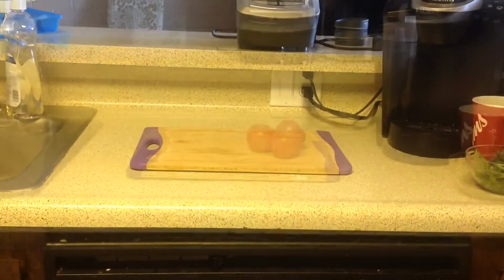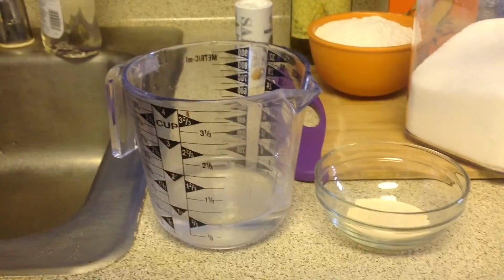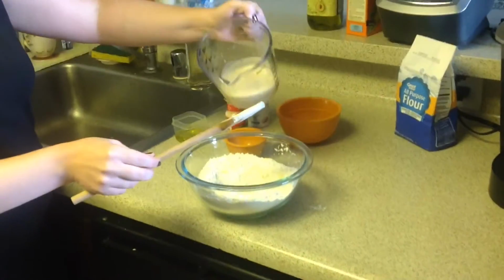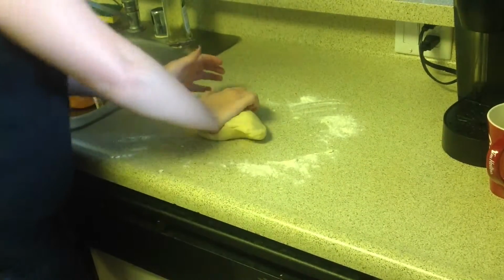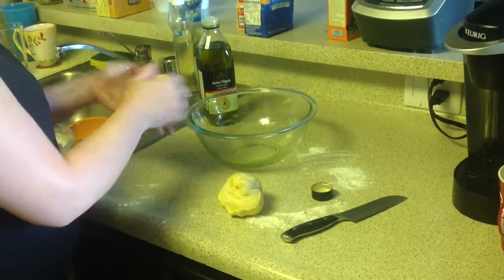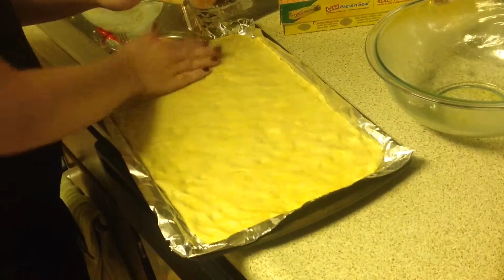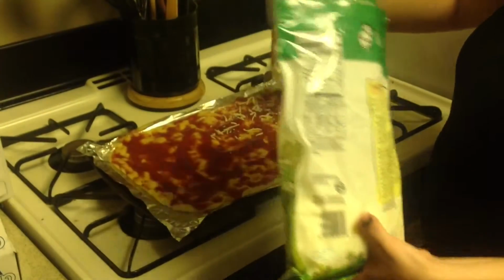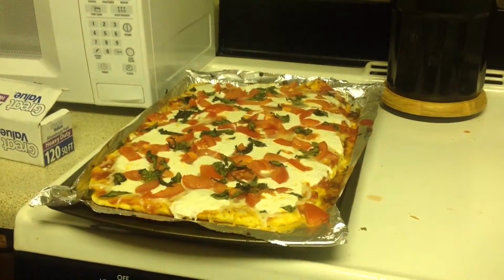Homemade Margherita Pizza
INGREDIENTS

2 teaspoons active dry yeast
Pinch of sugar
2/3 cups warm water
1 2/3 cups all-purpose flour, plus more for work surface
1/4 cup cornmeal, plus more for pizza peel or baking sheet
1 1/2 teaspoons coarse salt
2 tablespoons extra-virgin olive oil, plus more for bowl
3 small tomatoes (chopped)
1 cup basil (chopped)
I small package fresh mozzarella (thinly sliced)
1/2 cup shredded mozzarella (optional)
1 cup pizza sauce

Directions for dough

STEP 1
In a small bowl, sprinkle the yeast and sugar over the warm water. Let stand until yeast is dissolved and mixture is foamy, about 10 minutes.

STEP 2
Combine flour, cornmeal, and salt in a large bowl. Make a well in the center, and add the yeast mixture and oil. Slowly stir ingredients with a wooden spoon just until dough starts to come together. Turn out dough on a lightly floured work surface, and knead until smooth and elastic, 7 to 10 minutes.

STEP 3
Divide dough into two balls. Place balls in a shallow oiled bowl, turning to coat with oil; cover with plastic wrap, and let rise 1 hour at room temperature or overnight in the refrigerator.

STEP 4
Cover cookie sheet with aluminum foil and spray with cooking spray.
Also sprinkle some cornmeal on the cookie sheet (I forgot to do this for the video but it tastes really good)
Stretch the dough so it spreads evenly across the cookie sheet
Put dough in the oven for 7-10 mins or until the top is firm and not doughy

STEP 5
Once the dough is cooked you can add your toppings.

STEP 6
Put back in the oven for 10-15 mins until the cheese is bubbly